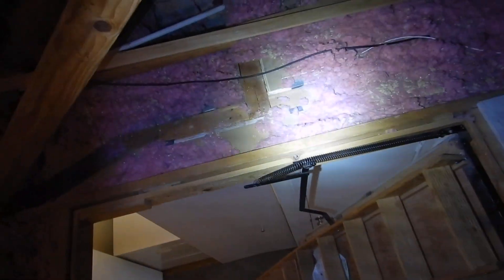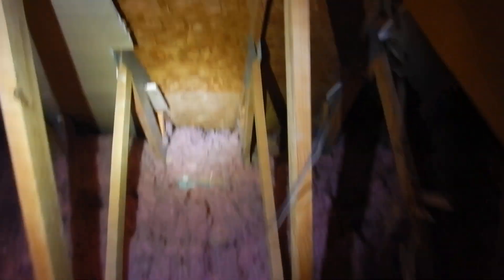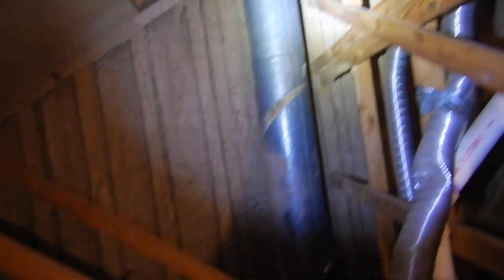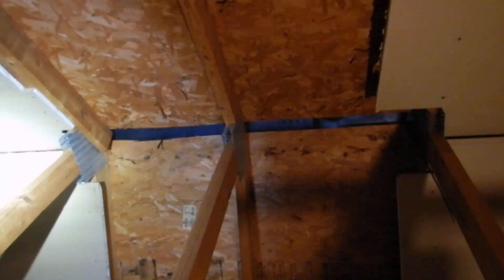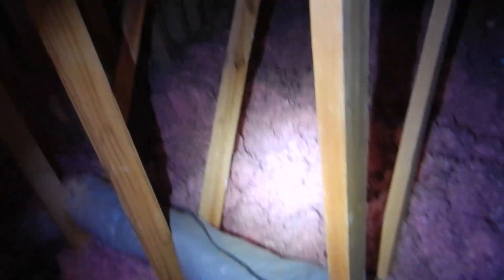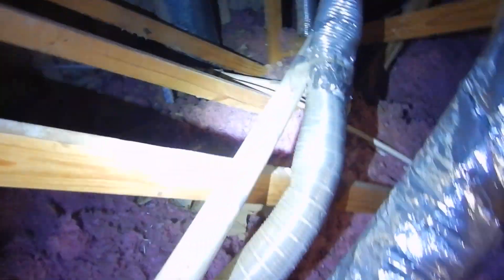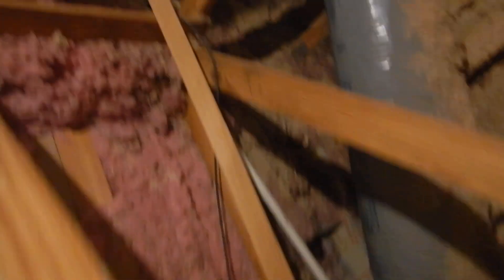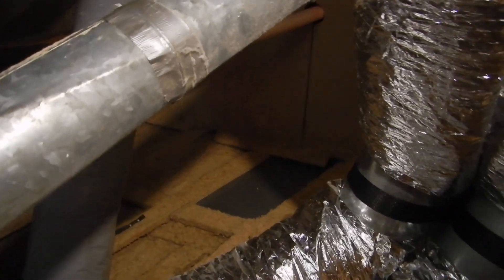1D. Attic Tour